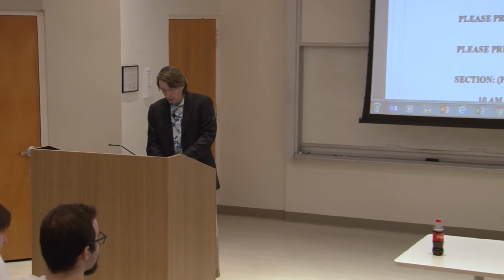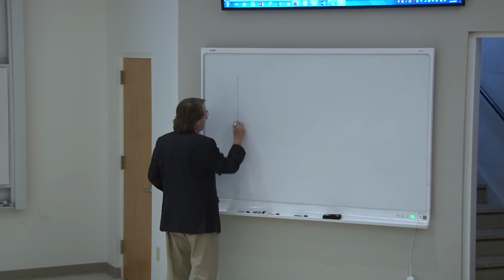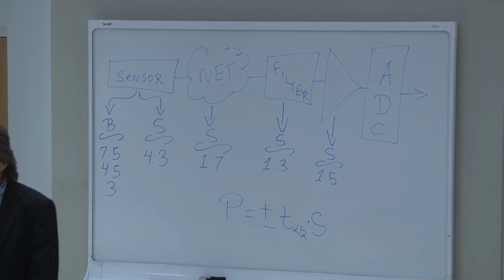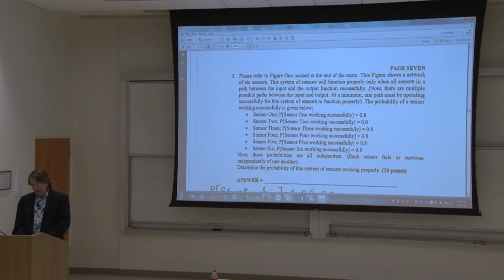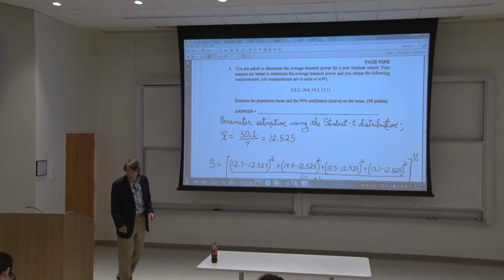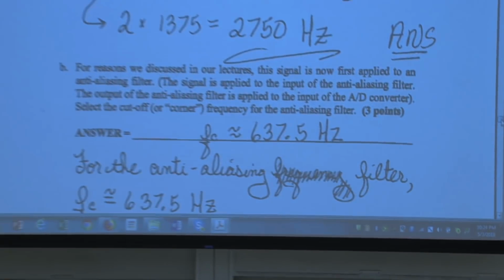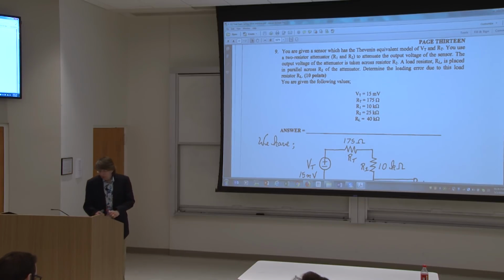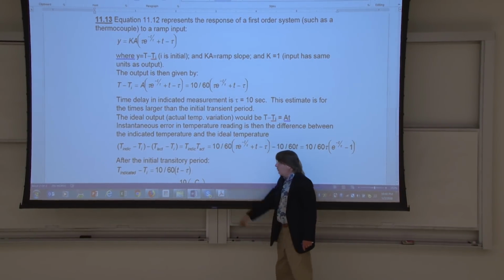Design 4 Review Final Exam 2018S